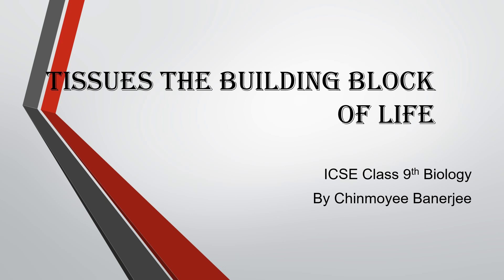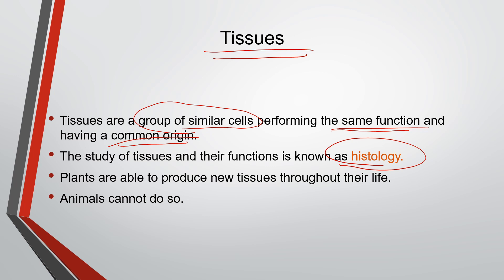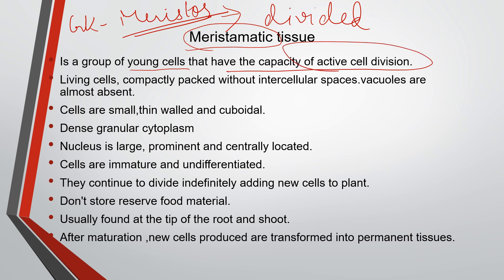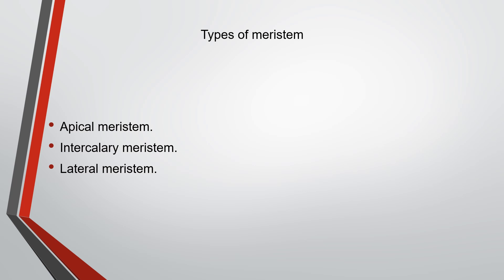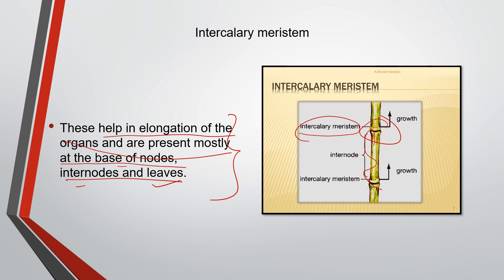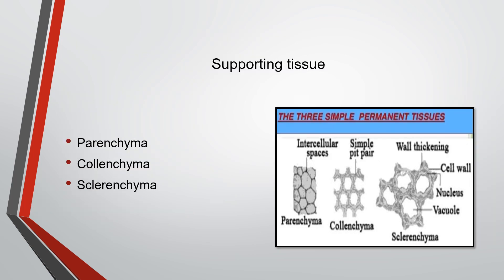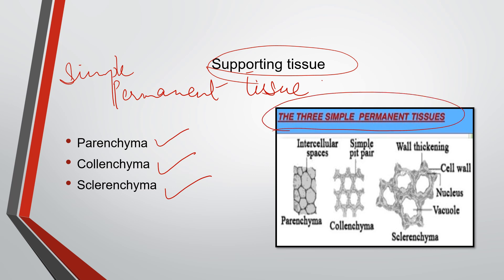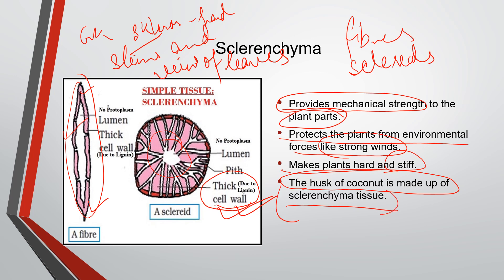Tissues BuildingBlockofLife ICSE Biology 9th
This video contains the description of the plant tissue in details.types of tissue  their classification and all with detailes notes and diagrams.
Please refer to the link given below for tissue 1st part